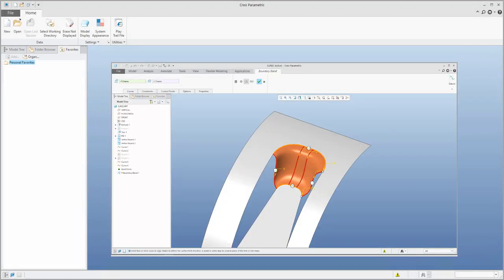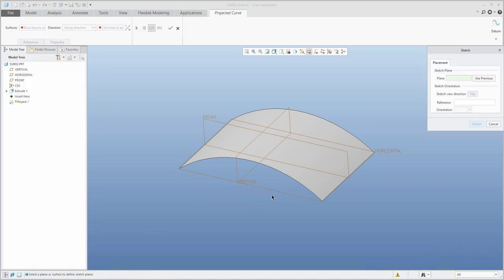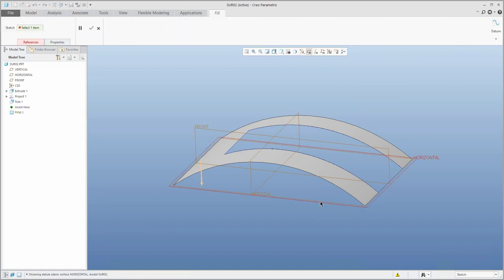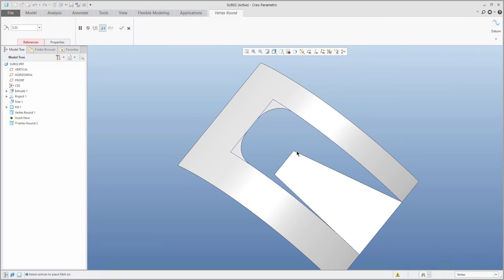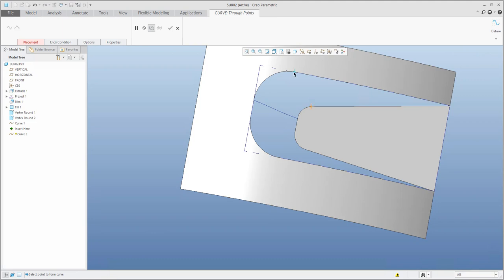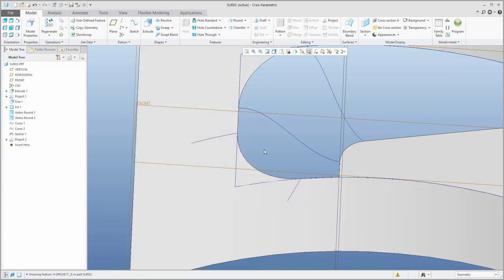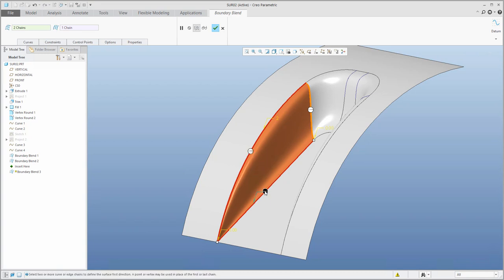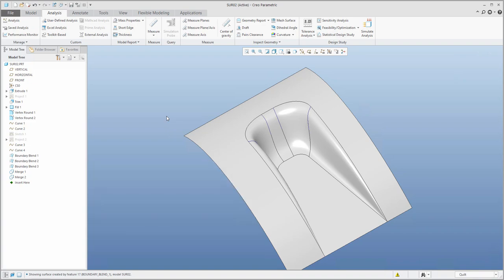Basic 3D Surface Exercise for Beginners in Creo - Exercise #17 | Curve network